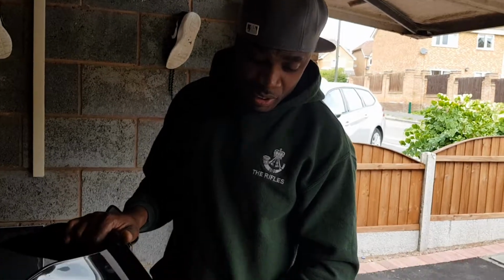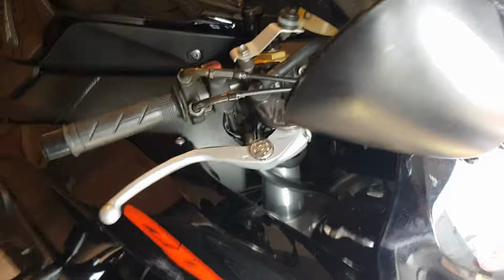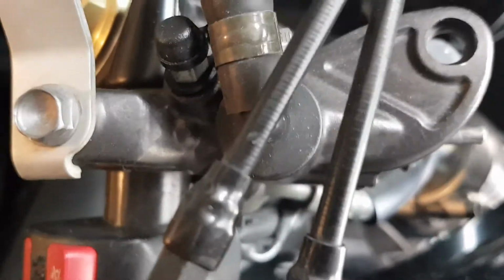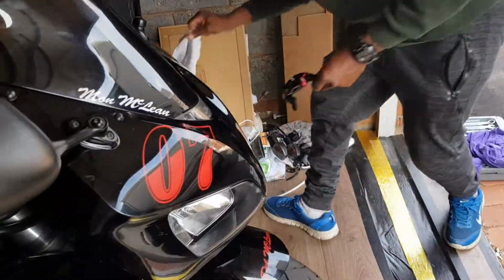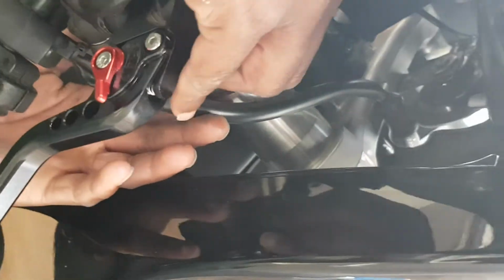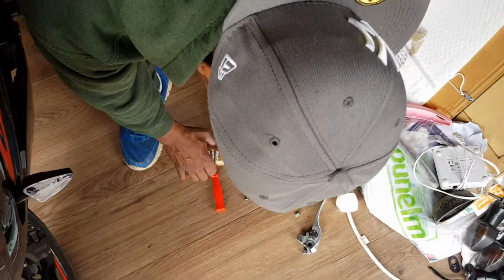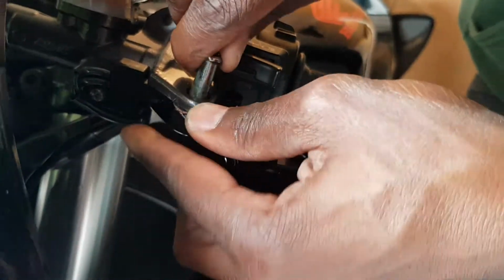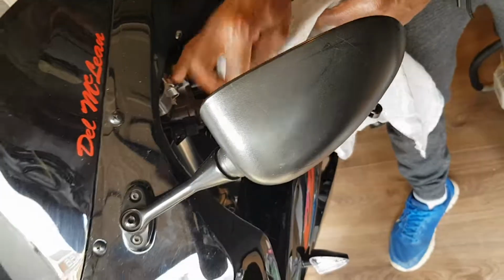Honda CBR1000 RR Brake and Clutch Lever remove and replace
How to remove and replace Brake and Clutch Lever on a HONDA CBR 1000RR